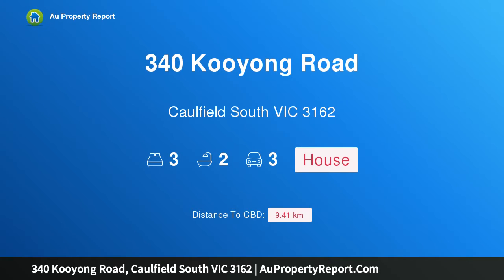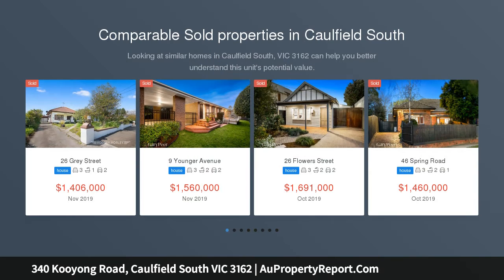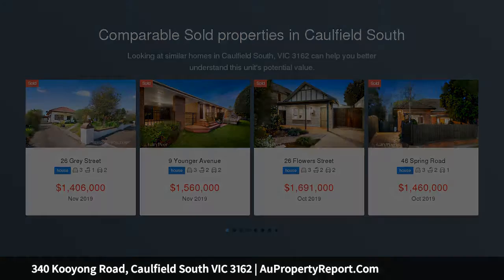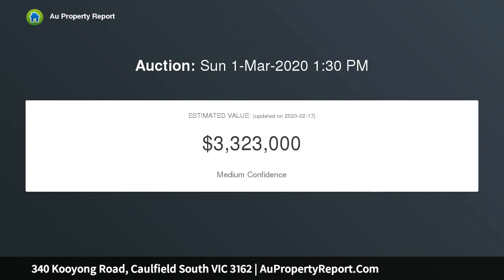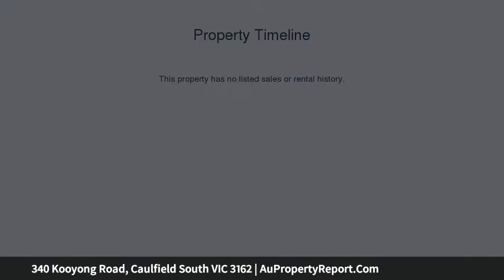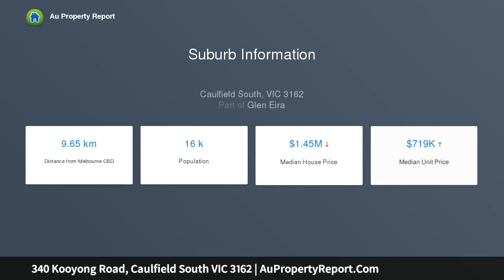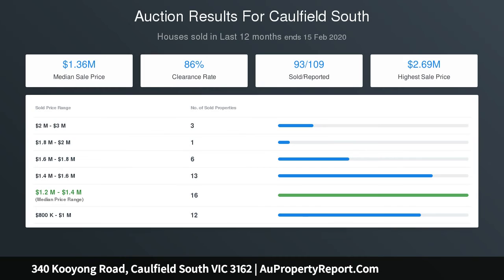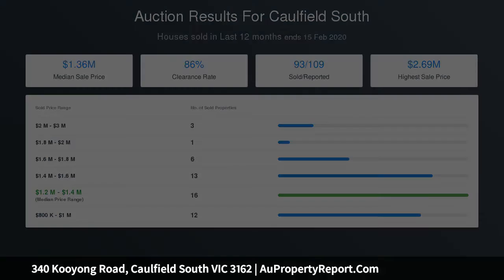340 Kooyong Road, Caulfield South VIC 3162 | AuPropertyReport.Com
340 Kooyong Road, Caulfield South VIC 3162
Property Type: house
Bedrooms: 3
Bathrooms: 3
Car Space: 3
Mid-century charm